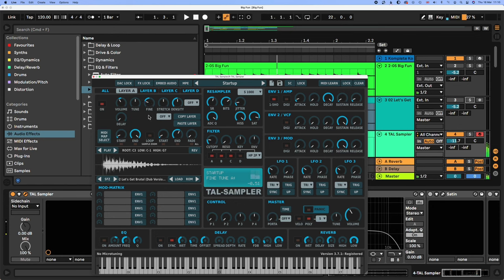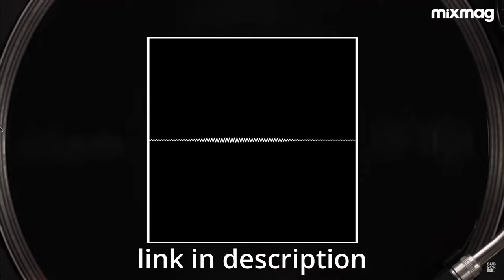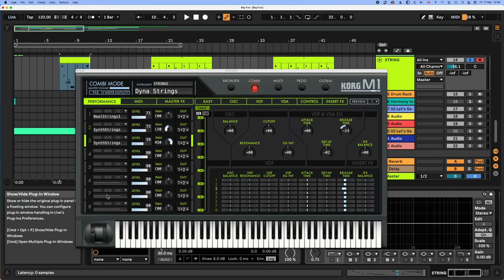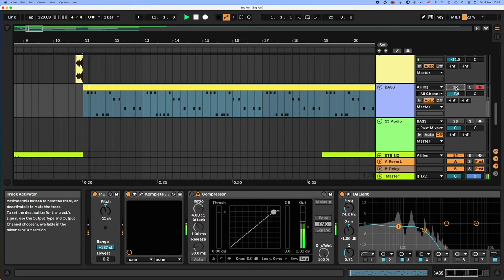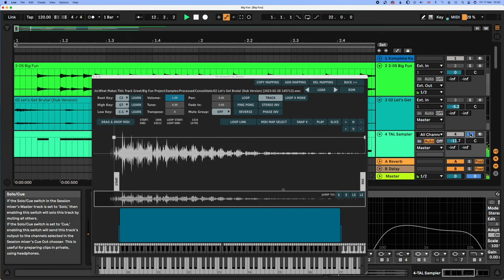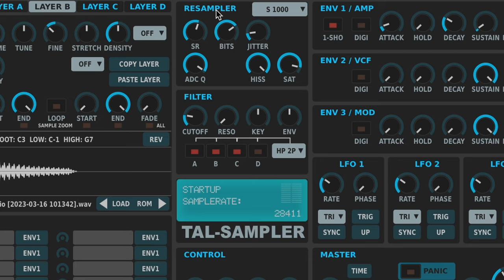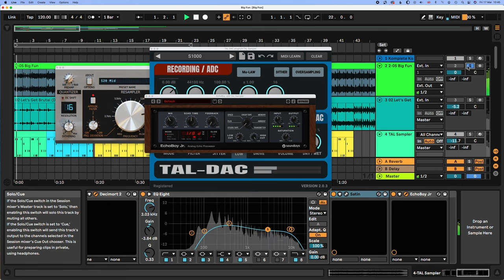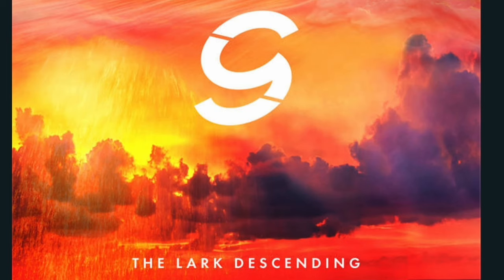Inner City - Big Fun - How Was It Made?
A deep dive into Inner City's classic - Big Fun
More info below:

My new track - I poured my heart and soul into this one